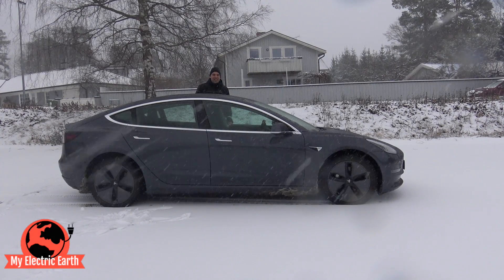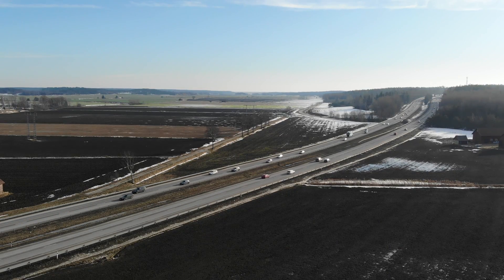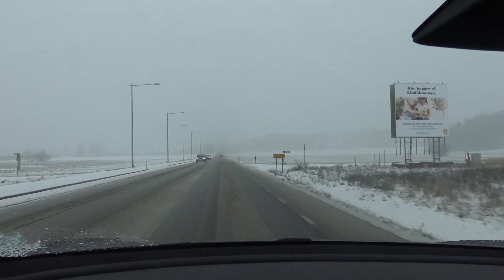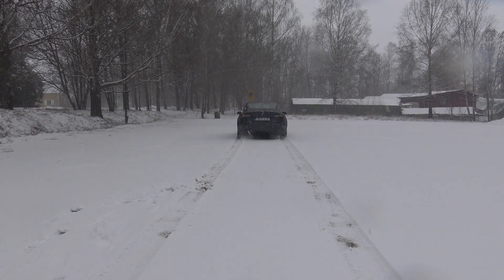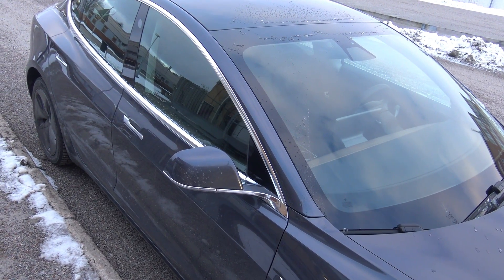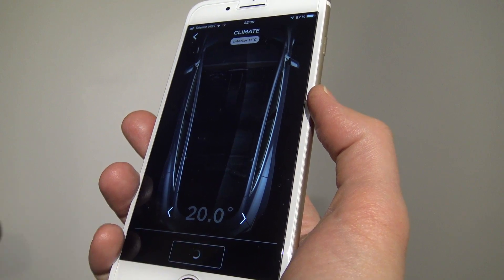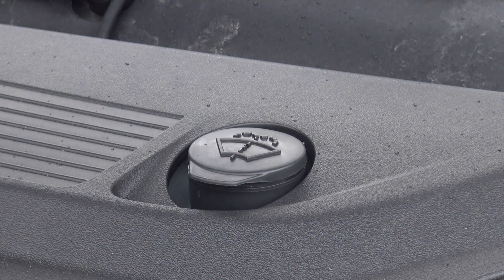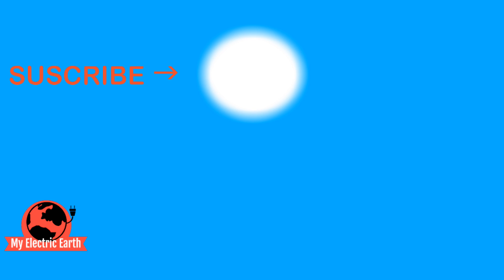Winter with Tesla model 3 autopilot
Here in north Europe the winter hit back with snow and freezing temperatures. So, can you drive an electric car in the snow, or rather can autonomous cars drive in a snow storm? Well the Tesla model 3 autopilot cannot. How can this problem be solved? Wipers on the sensors and cameras? But when snow covers the signs, how will the computer in the car cope then? There is issues with cold temperatures with the Model 3. The handles can freeze, and how will the uncovered CCS pins be affected when charging only with the type 2 contact?

Main music in this episode:
SATURN by onlymeith
Ft: Blake